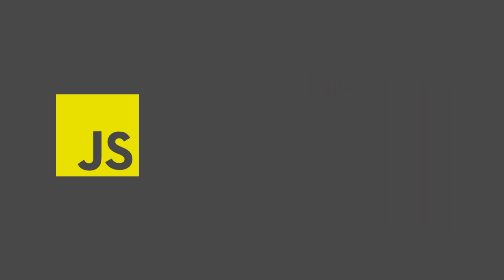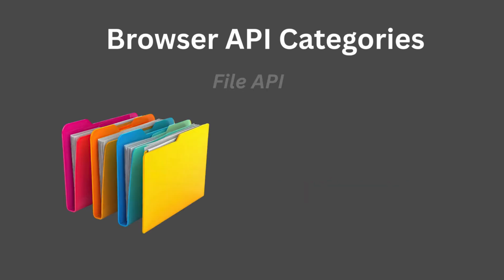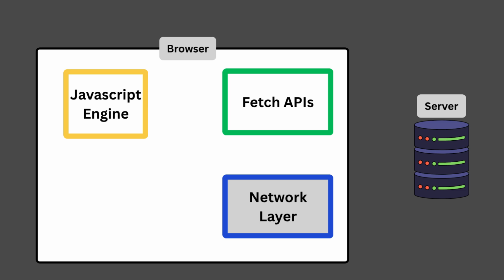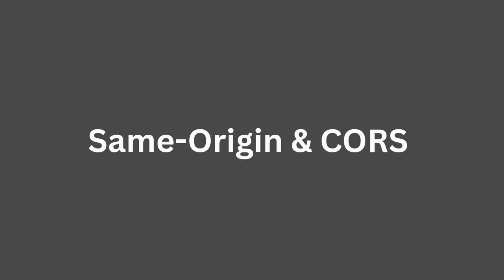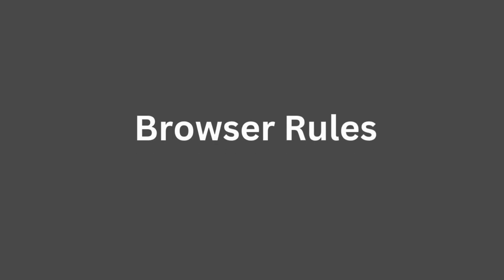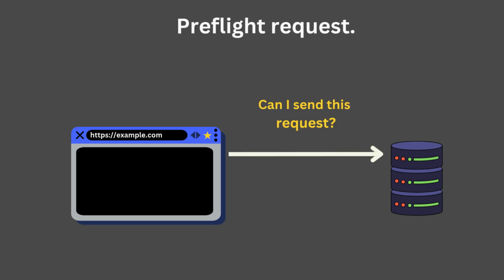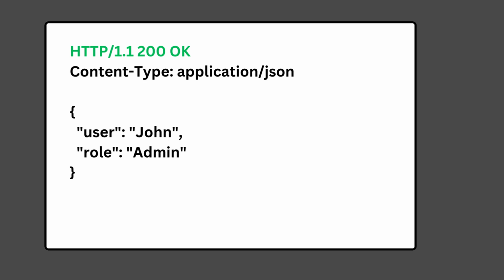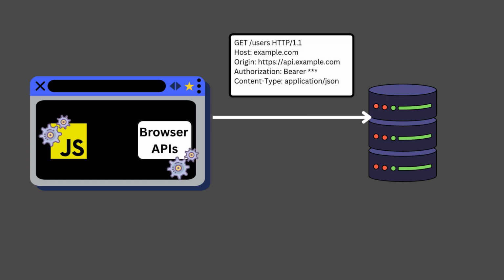How Browser APIs and Network Requests Work Behind the Scenes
When you call fetch() in JavaScript, who actually sends the request?

In this video, we break down how browser APIs and network requests work behind the scenes.

You’ll learn:

Why JavaScript doesn’t directly handle networking
How the Fetch API works inside the browser
How HTTP requests are created
What request and response headers do
Same-Origin Policy explained simply
How CORS works
What preflight OPTIONS requests are
How the browser handles security and responses

If you've ever used fetch, Axios, or called an API from frontend code, this video will help you understand what really happens internally.